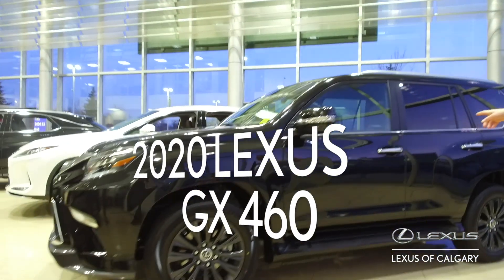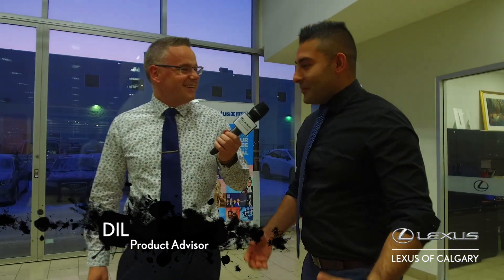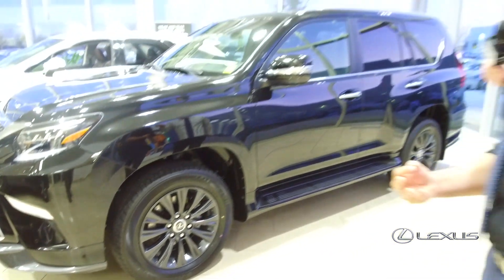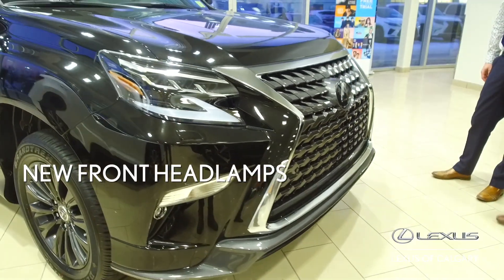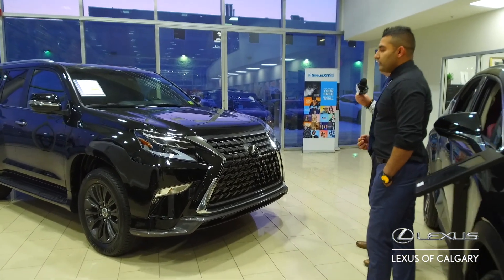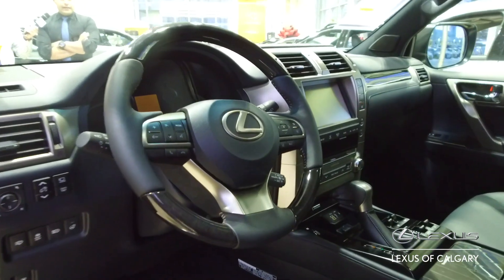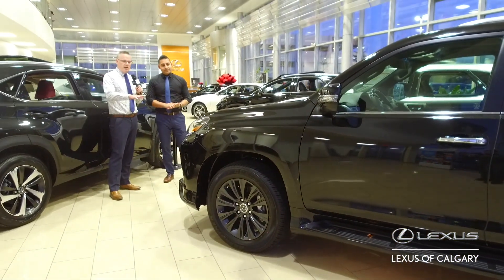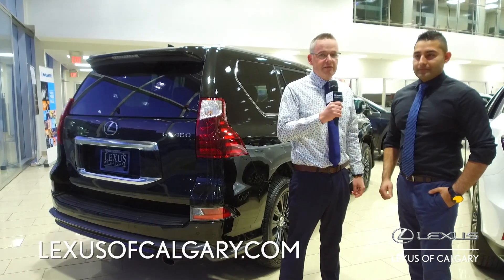Lexus of Calgary - NEW VEHICLE WALK AROUND (2020 LEXUS GX460 - NOV 2019)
Brad and Dil explore the new 2020 GX.